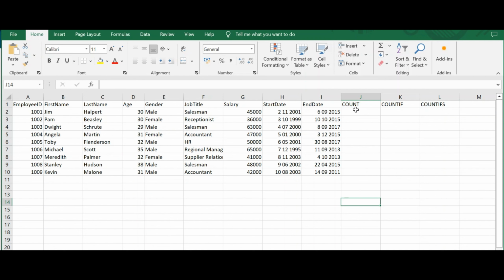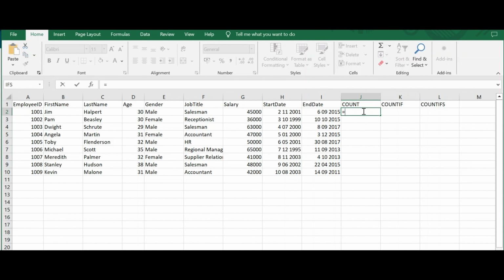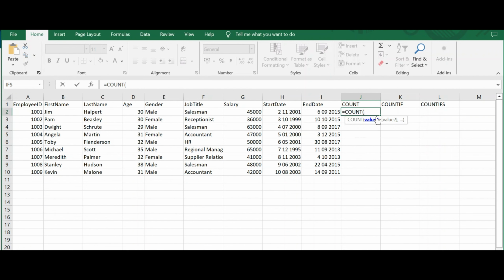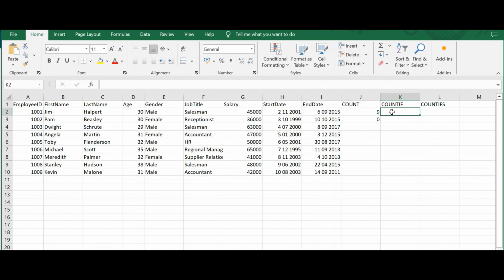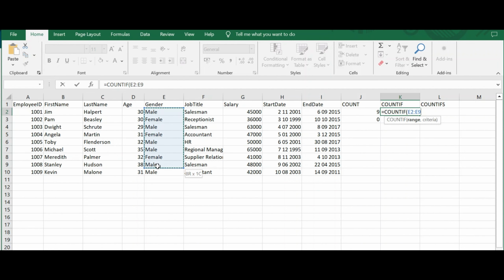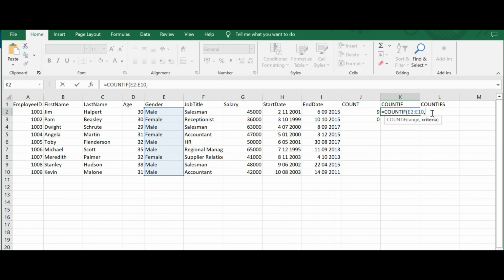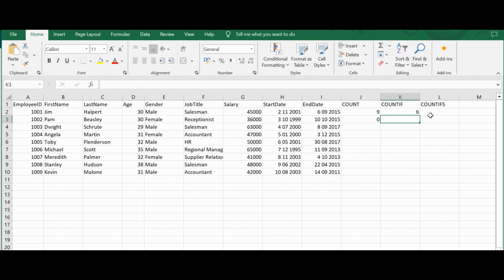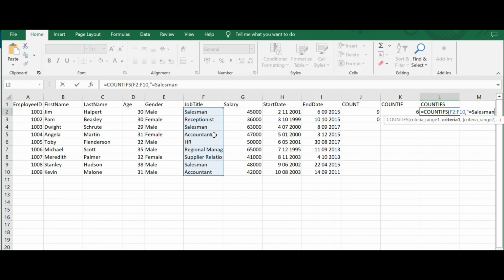Learn how to use COUNT, COUNTIF & COUNTIFS like a pro in Excel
Ready to level up your Excel game? 🎯 In this tutorial, we dive deep into the COUNT, COUNTIF, and COUNTIFS functions, showing you how to quickly and accurately analyze your data. Whether you're a beginner or looking to sharpen your skills, this video breaks down each function with clear examples and practical tips. Watch now and start saving time with smarter data management! 💻📊